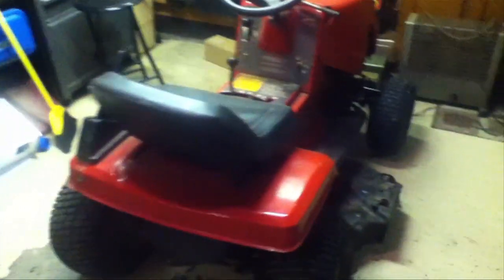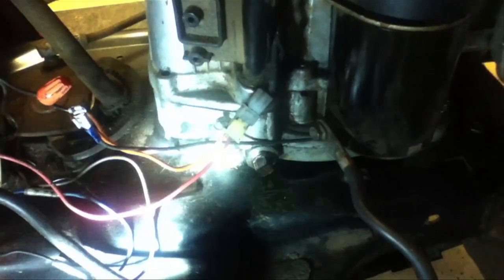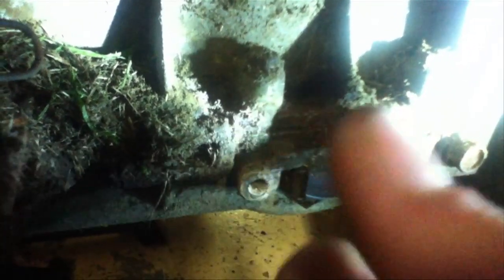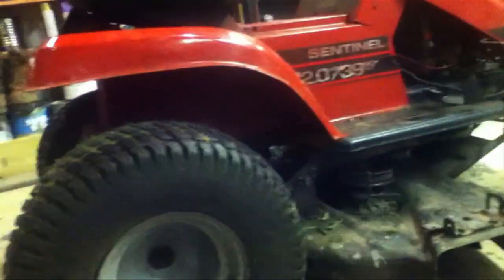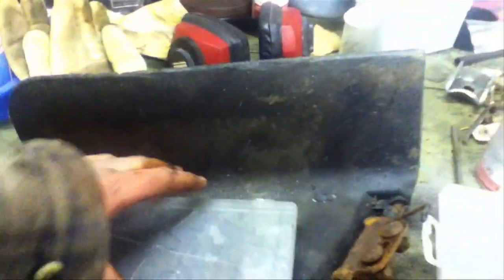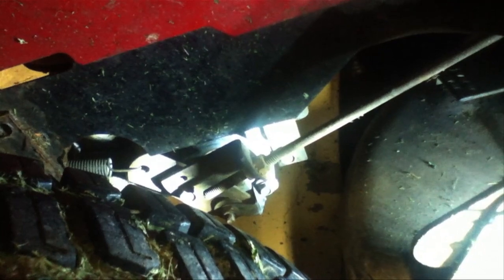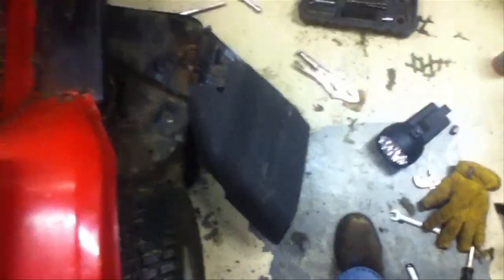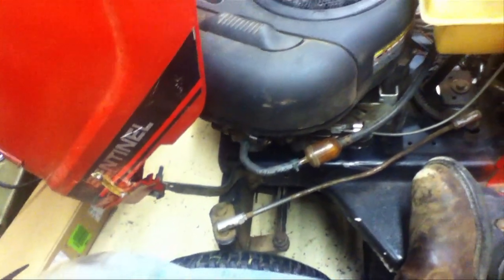Lawn Mower brake job on the mowing mower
Today, I take a look at the brakes on my lawn mower that I use to cut the grass with, because they didn't work and I put it in the creek.